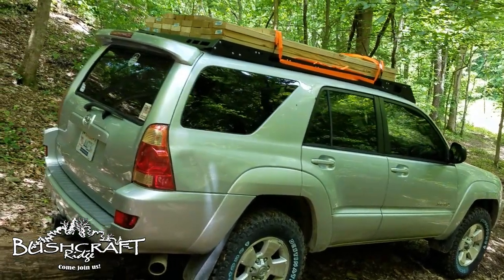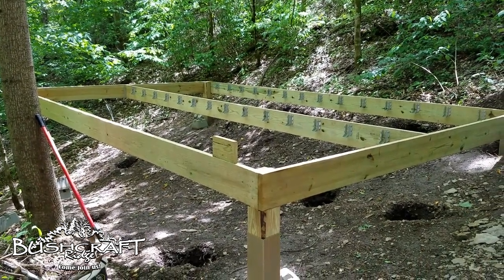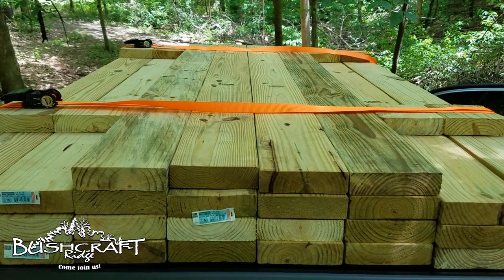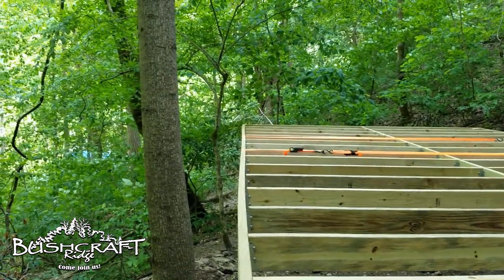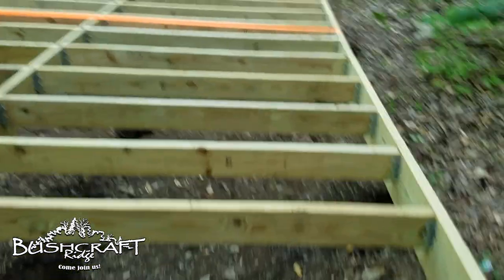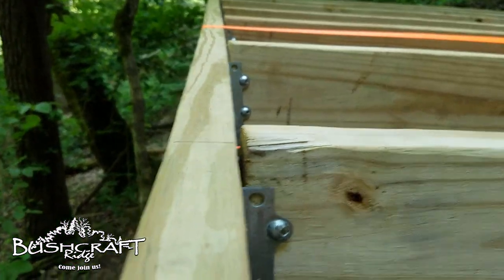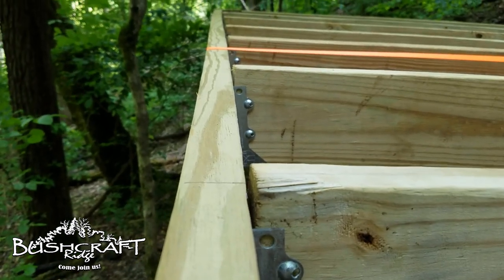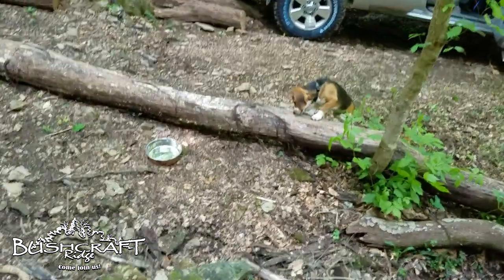Off-Grid Cabin Build 5.16.2020 -- Floor Joists and Setbacks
Got the floor joists in, but ran into a minor setback which you will see at the end of this short update. We will adapt, improvise, and overcome!